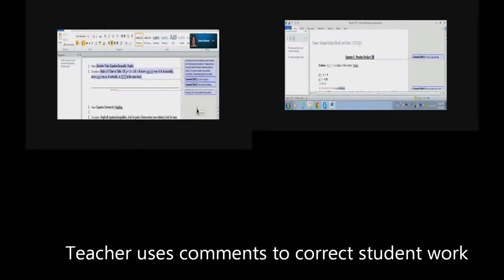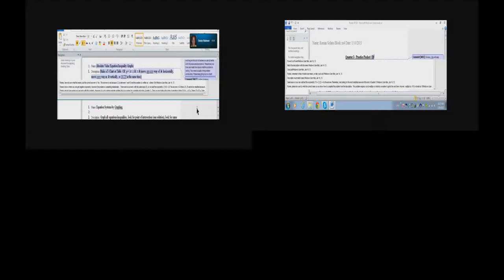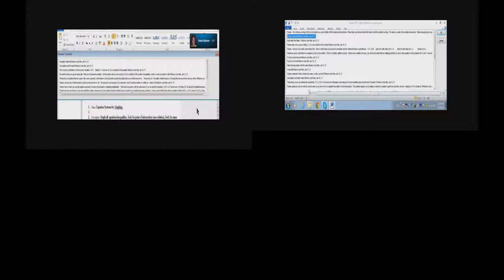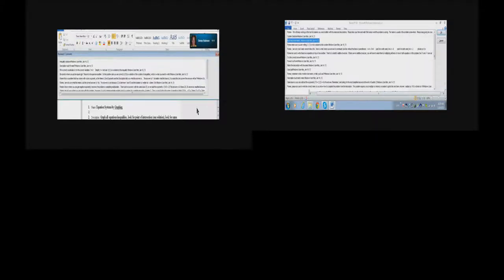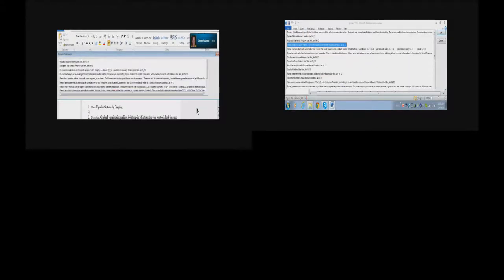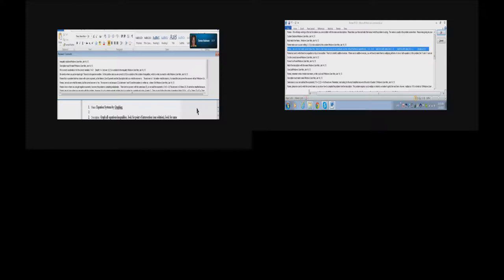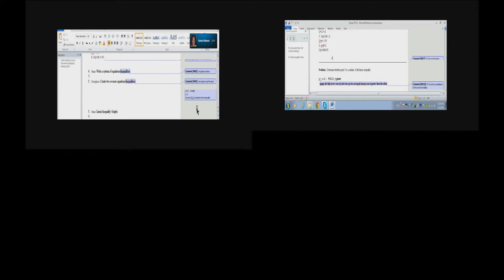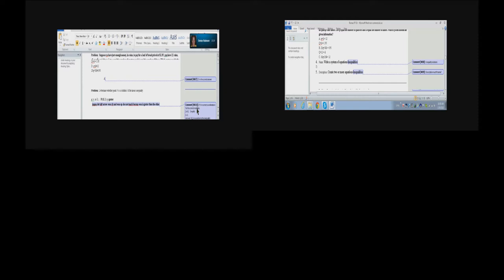Virtual lesson-teaching blind student how to use track changes in Word-how teachers correct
Track Changes and comments are the best way to correct blind students' work. They can easily read the comments, make changes and email back to teacher as needed, check their grade, ask questions, etc. Technology enables independence and the ability to compete with peers